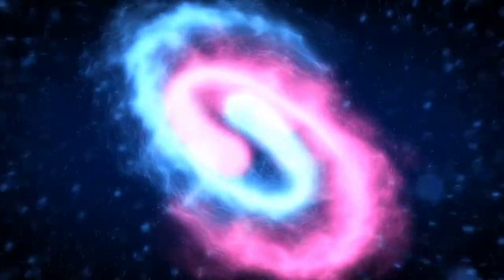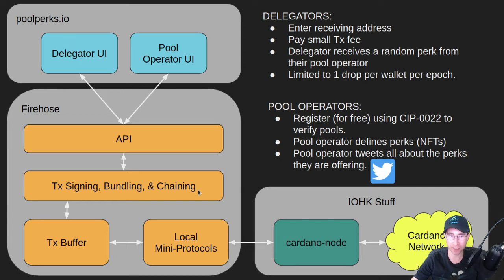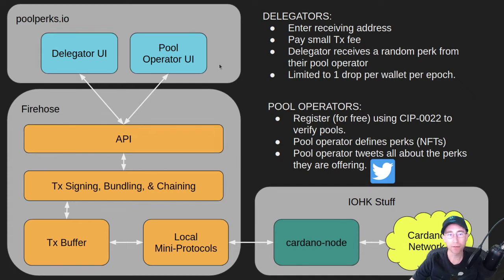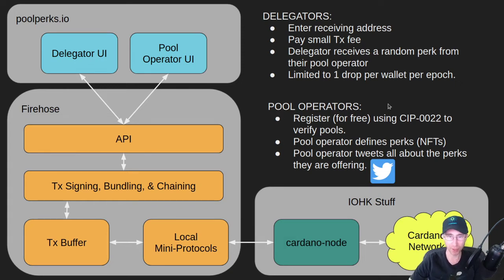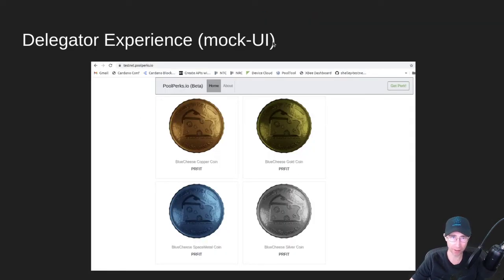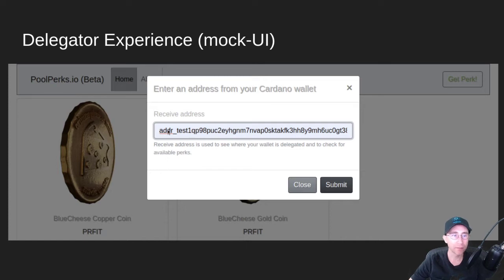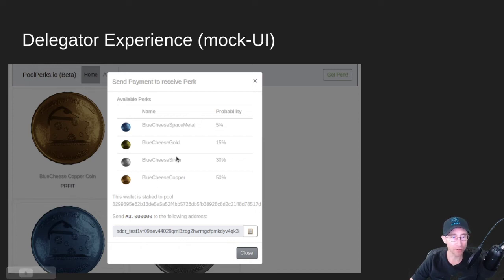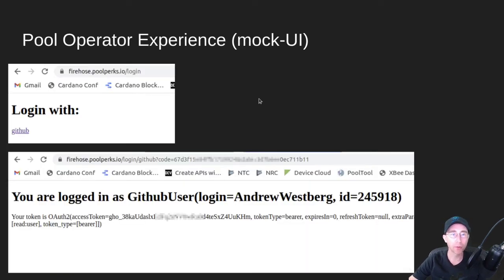Cardano: NerdOut - Firehose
Firehose is an optimized system for signing, minting, bundling, and chaining transactions on Cardano.